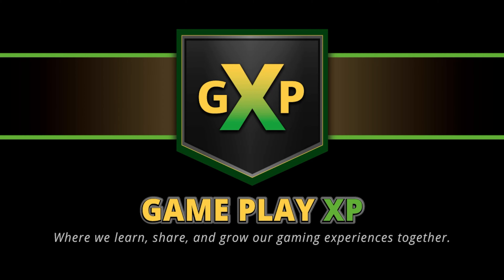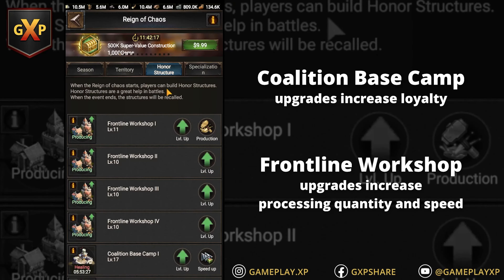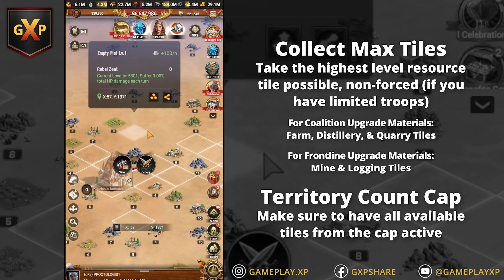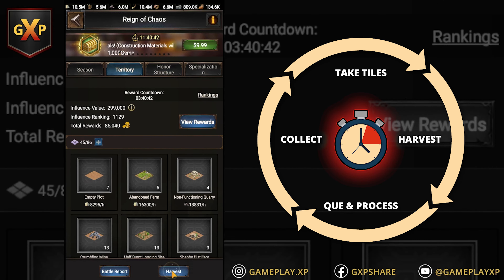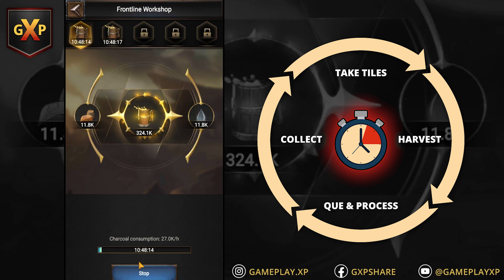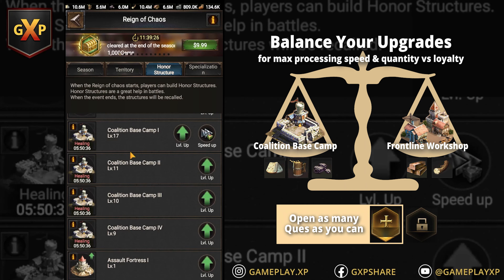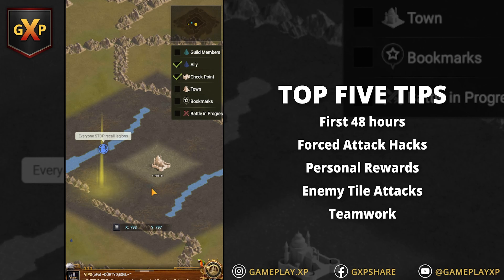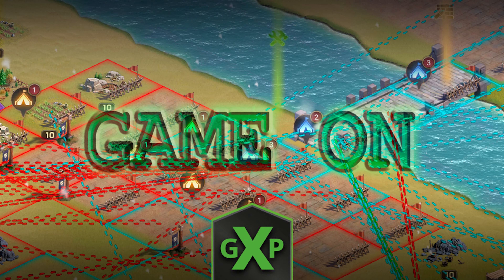ROE: Top 5 Tips for EDEN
TOP FIVE TIPS
First 48 hours
Forced Attack Hacks
Personal Rewards
Enemy Tile Attacks
Teamwork